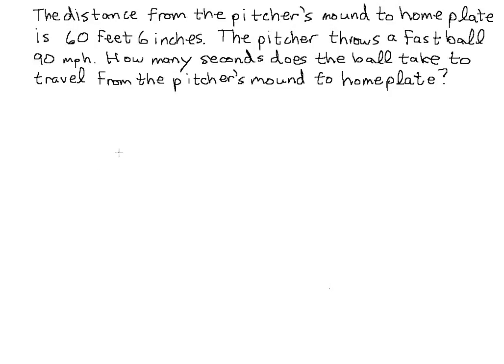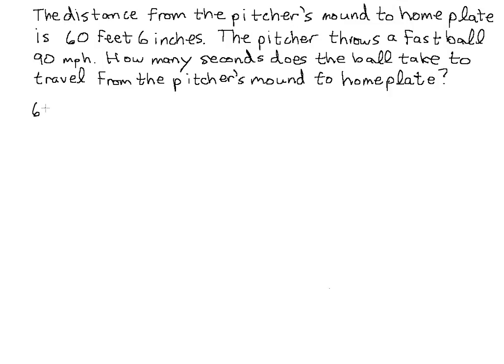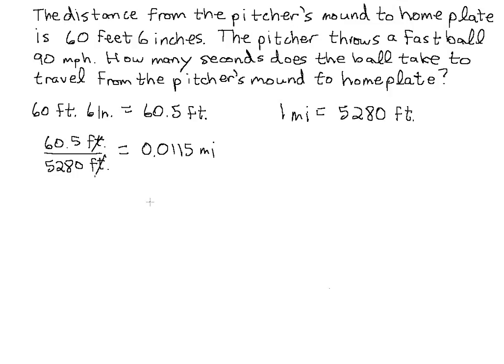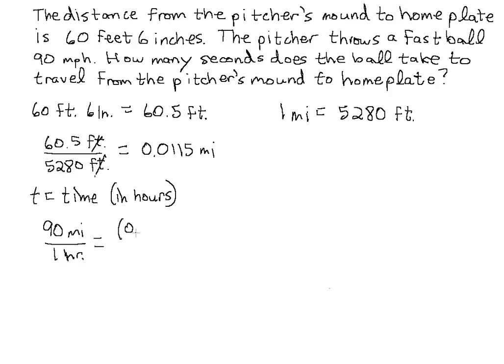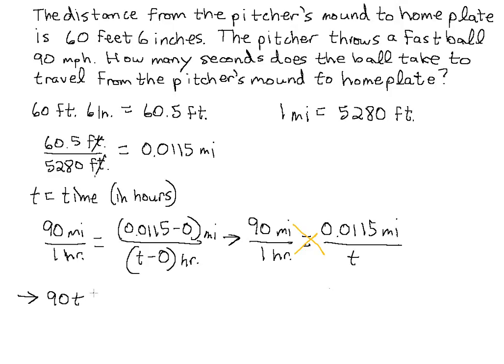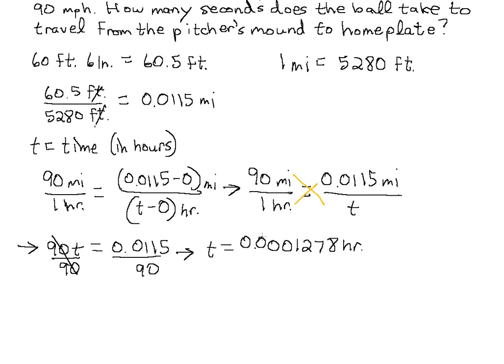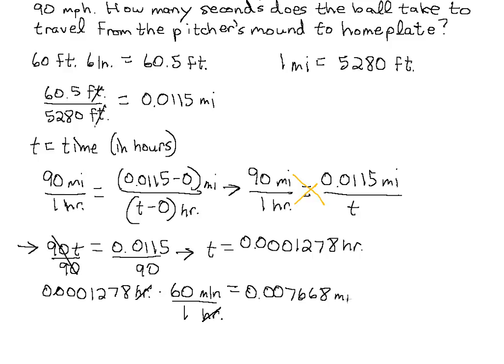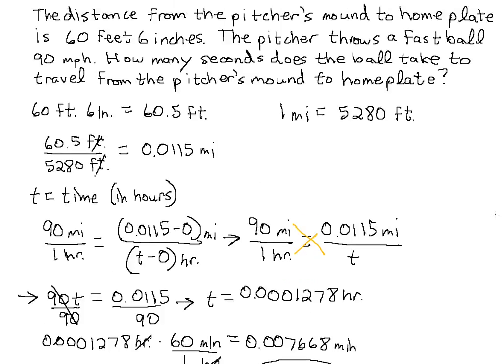54 Rate of Change Application, pt 2